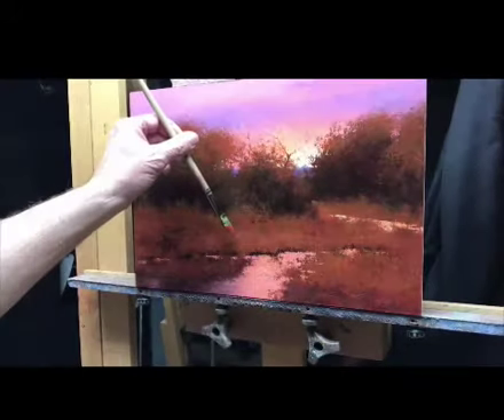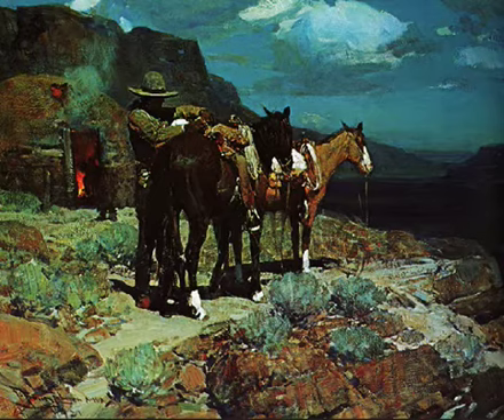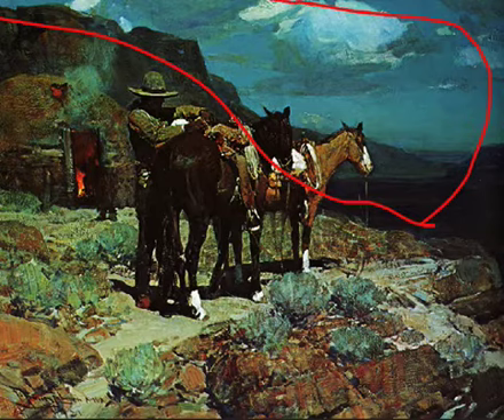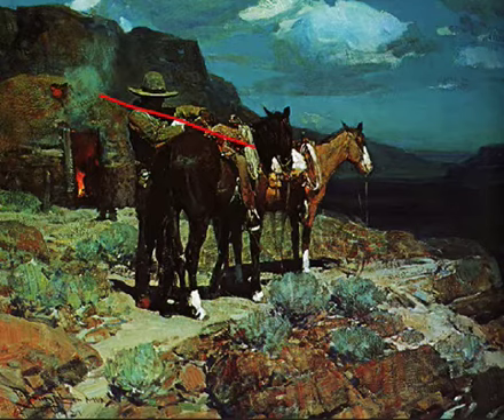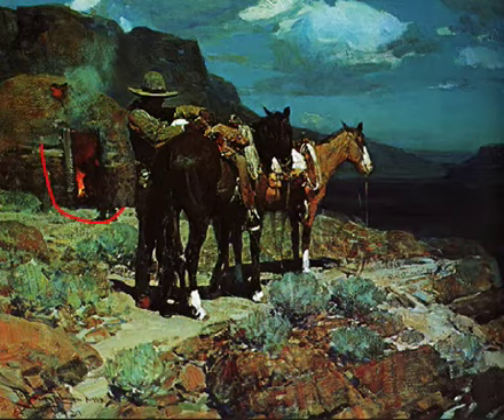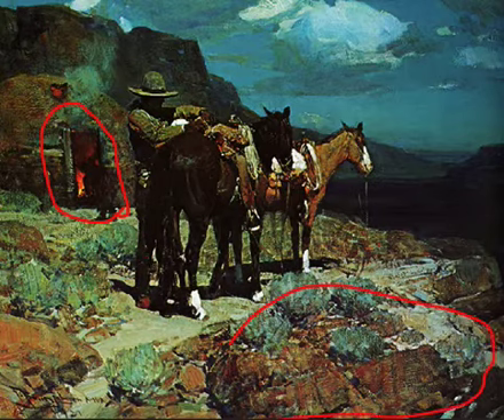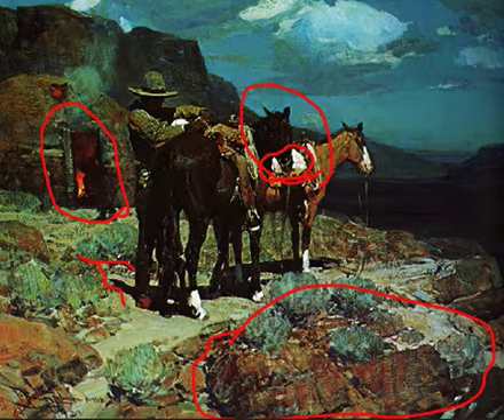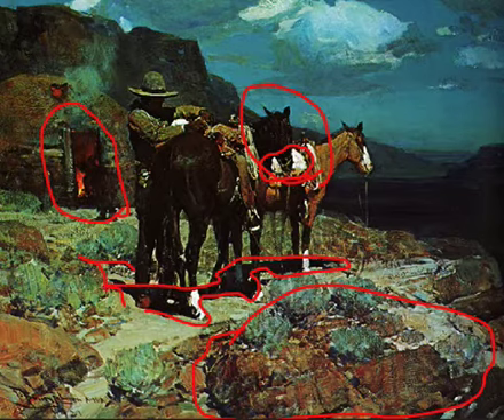Night on the Mesa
See the beautiful works of Frank Tenney Johnson, master of the nocturne!